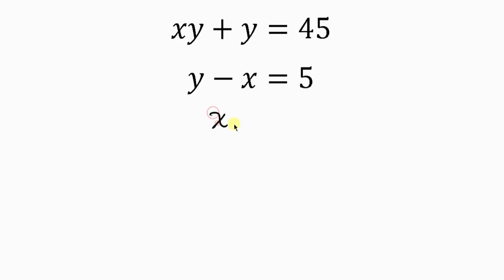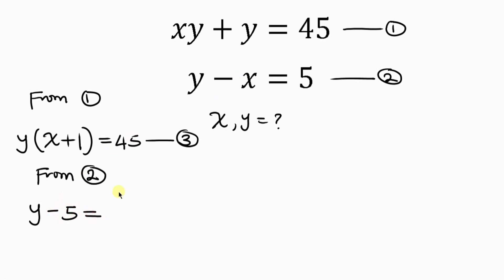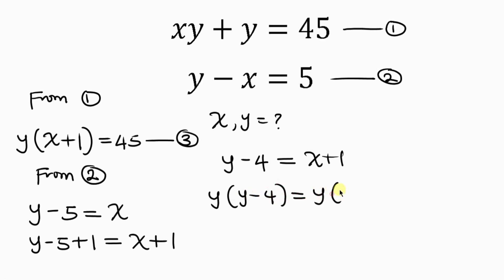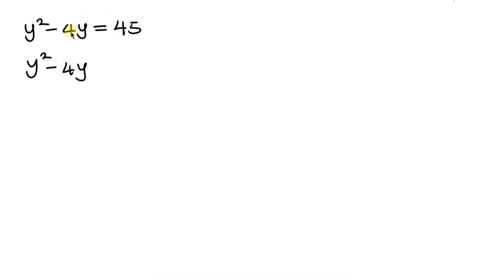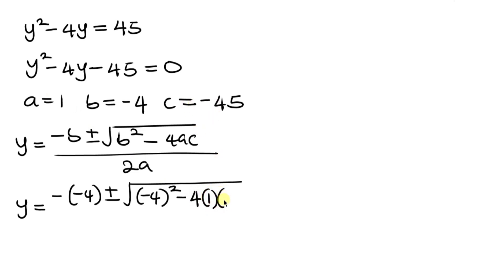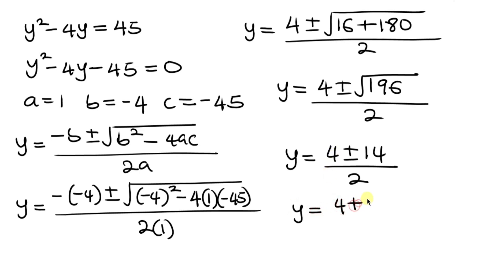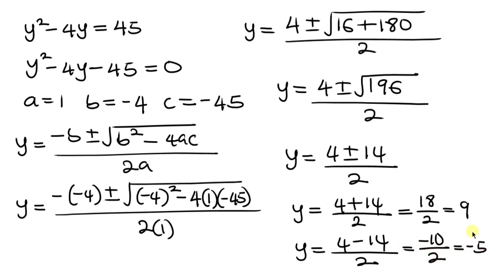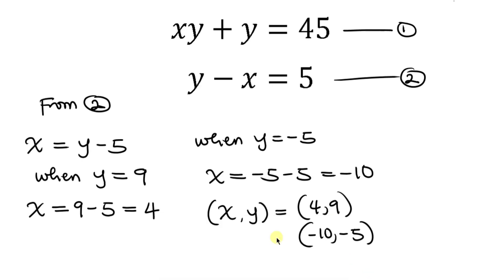A Very Nice Math Olympiad Problem | Evaluate The Value of x and y | You Need To Know This Trick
Playlist to watch all videos on Spencer's Academy